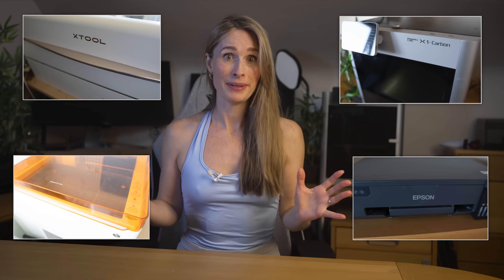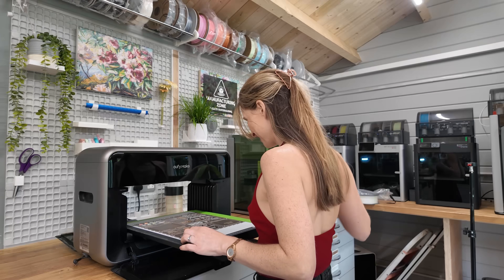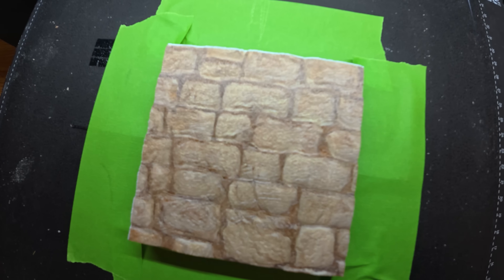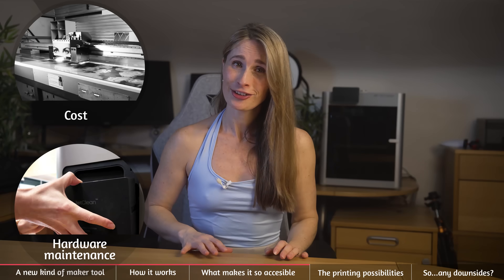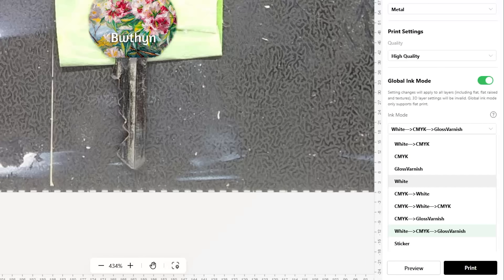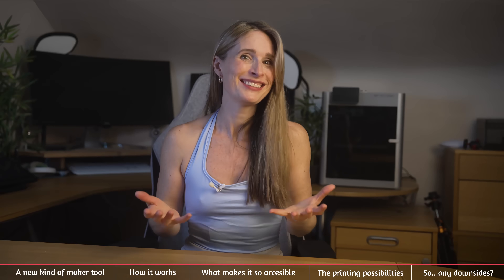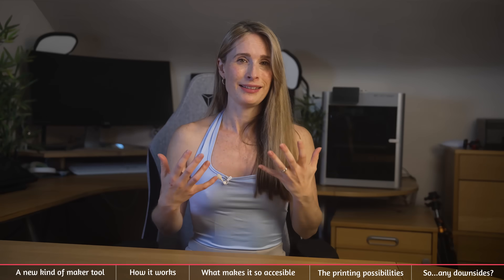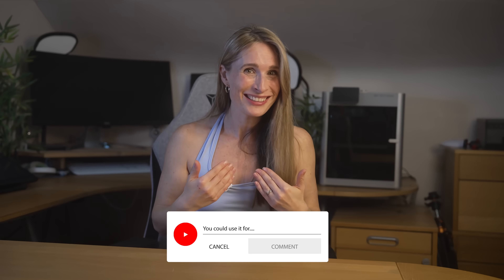UV Texture Printing With the Eufymake E1: Testing & Real-World Results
Discover a game-changing new maker tool that combines the power of UV printing with consumer-level accessibility. I’ve spent months testing it, and it’s already transforming how I approach every craft project. Here’s what it does, how it works, and why it might just blow your mind too.

⏱️ Highlights:
00:00 - Introduction
00:33 - A new kind of maker tool
01:27 - How it works
04:57 - What makes it so accessible
07:58 - The printing possibilities
09:57 - So...any downsides?

••• Follow me for more open-source smart home insights and tutorials! •••

Enjoying the smart home revolution? Your support fuels more groundbreaking projects and tutorials!